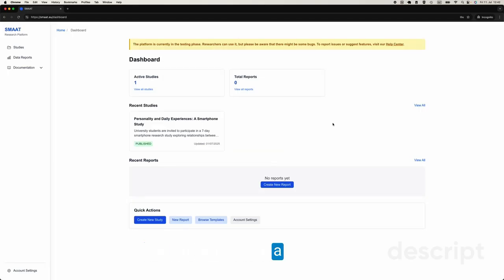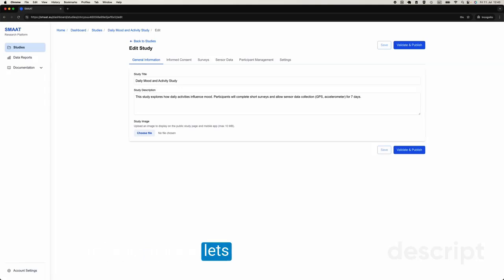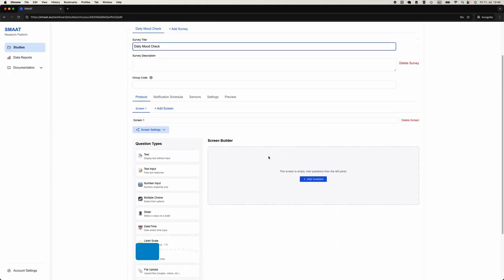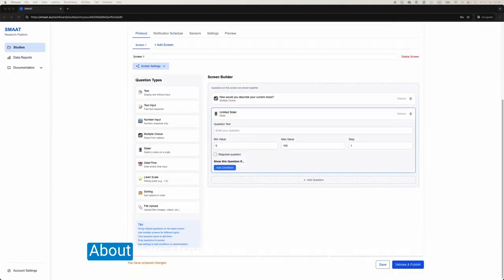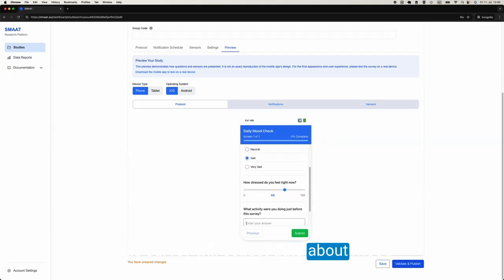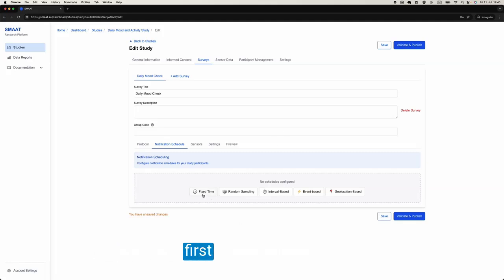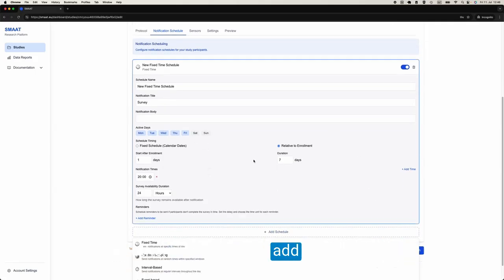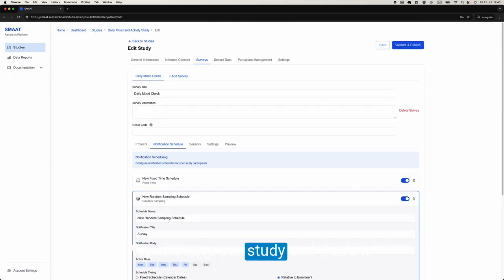Quick introduction of SMAAT platform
The SMAAT platform empowers researchers to collect rich datasets by combining passive sensor data (e.g., location, motion) with active user inputs (e.g., survey responses, experimental tasks). With features like customizable notification schedules, end-to-end encryption, and real-time data visualization, SMAAT streamlines the research process while ensuring data security and participant privacy.

In this short screencast, we’ll walk through creating a new study, designing a survey, and scheduling notifications for participants. Visit the SMAAT documentation for more advanced features, and start building your study today